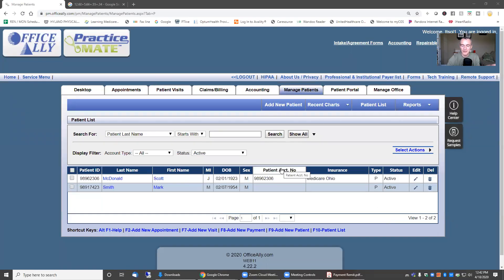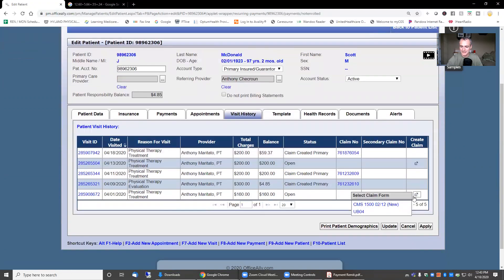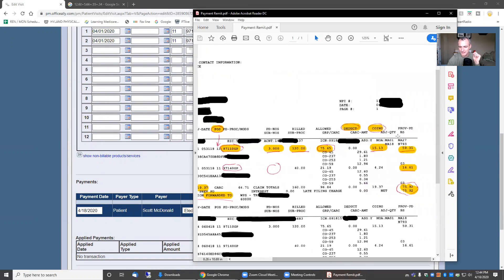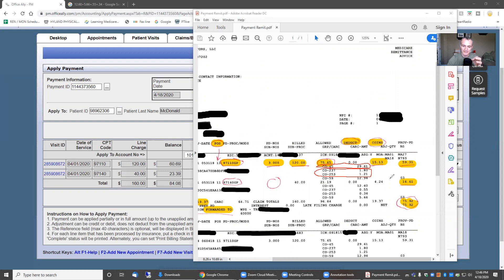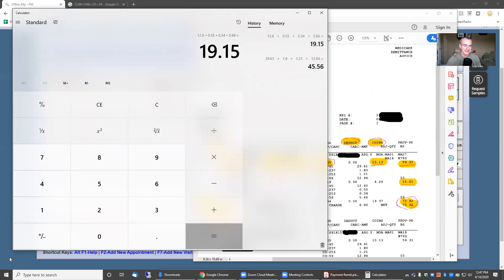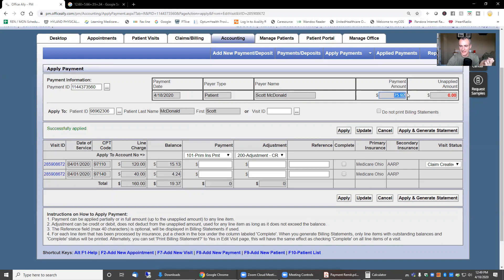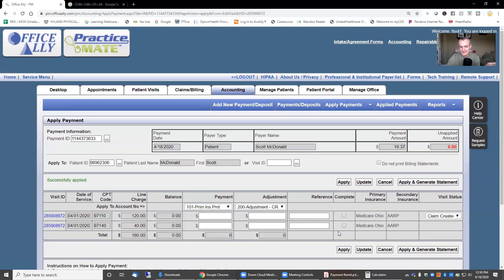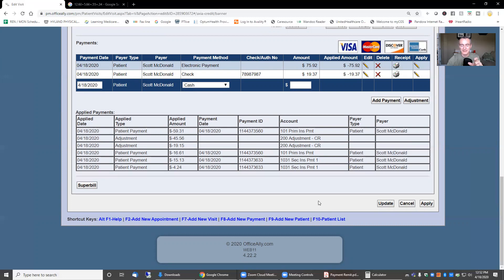Practice Mate Tutorial - Manually Posting Medicare Payments in 2020 - Physical Therapy, OT, SLP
Posting payments manually can be a bit challenging. In this Practice Mate tutorial, I show you how to post Medicare payments manually into your Practice Mate account for primary payers, secondary payers, and patient payments. I also show you how to create receipts for your patient.

Practice Mate can also automatically import electronic remittance advice files and post this information quickly.

✔️ If you are interested in learning more about billing Medicare check-out our